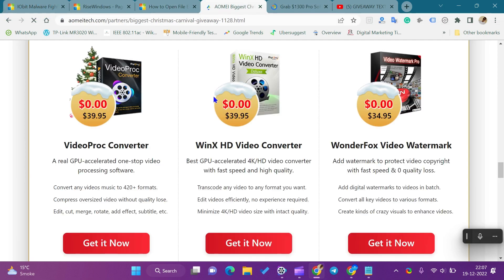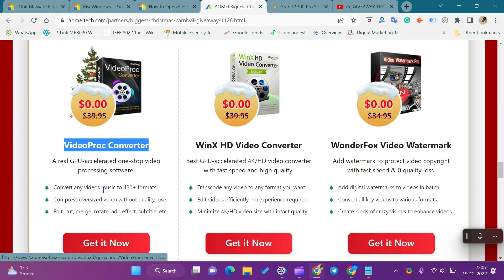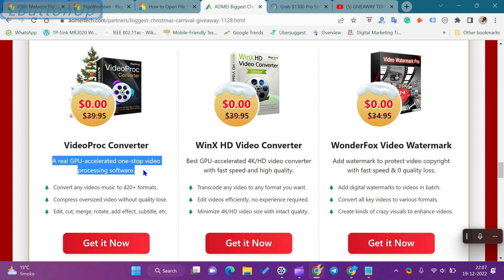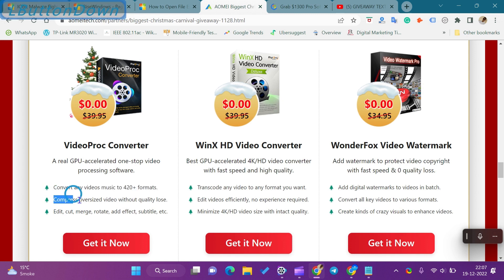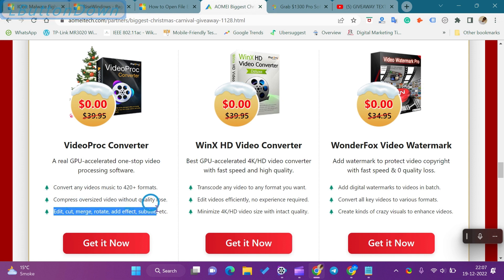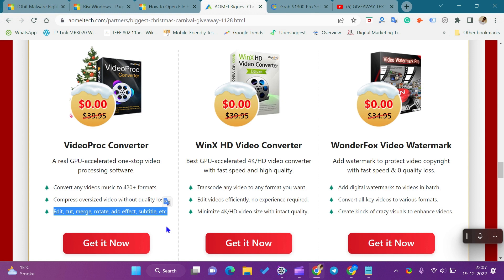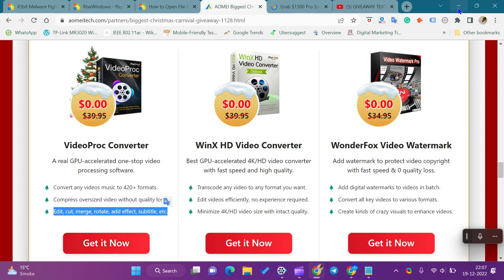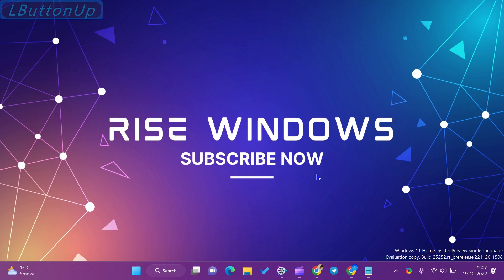GIVEAWAY VIDEOPROC VIDEO CONVERTER FOR LIFETIME FREE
In this video, we will learn about the VideoProc Converter software giveaway and how to download VideoProc Converter software.

VideoProc Converter is a real GPU-accelerated one-stop video processing software. It lets you convert any video music to 420+ formats.

The application compresses oversized video without quality loss. Features include Edit, cut, merge, rotate, add effect, subtitle, etc.

The firm is offering a free lifetime license key to this software.

We will not create any other video for the VideoProc Converter software giveaway. If you miss this opportunity or all license keys are downloaded, comment on the video; when there is another giveaway, we will update the comments.